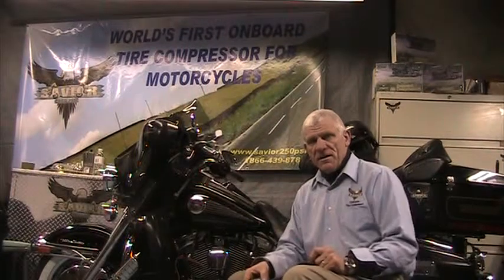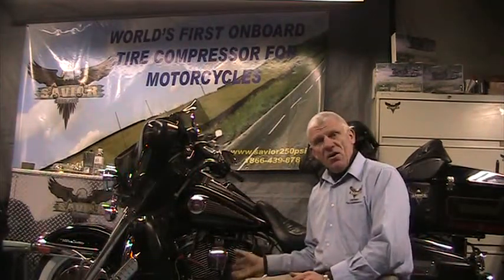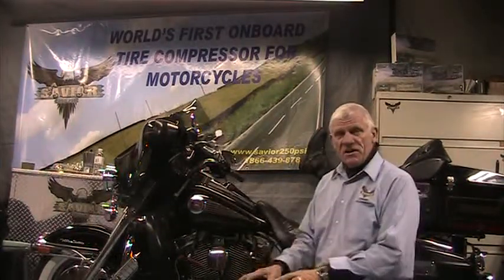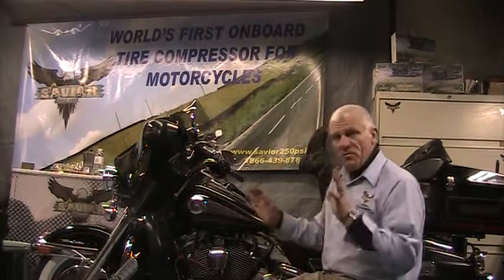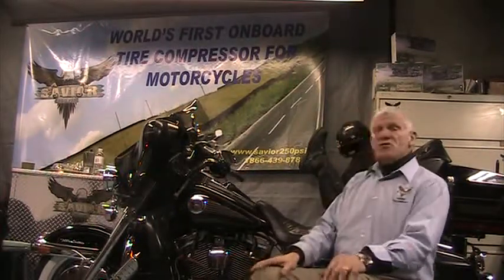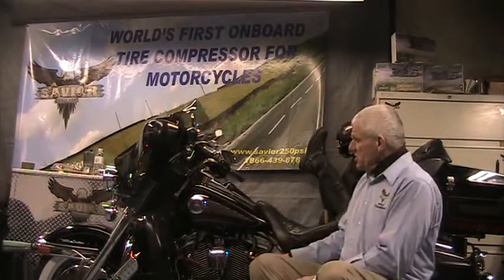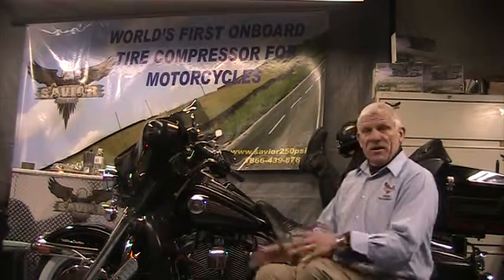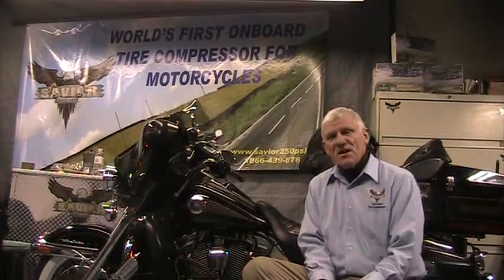Spring start up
Tip how to prevent  engine dame in spring time start up.